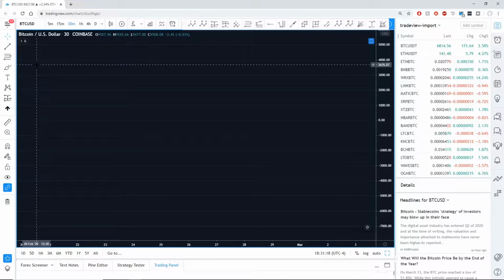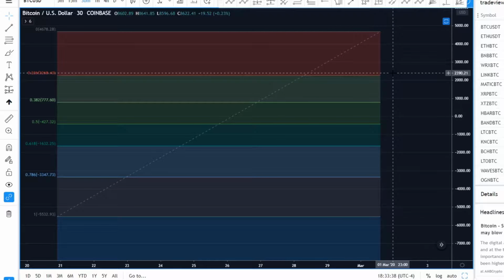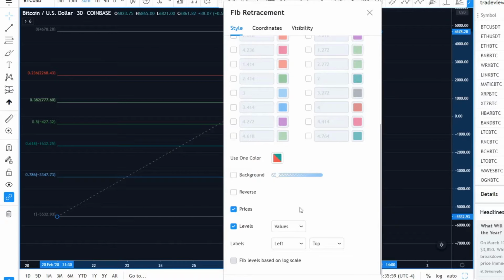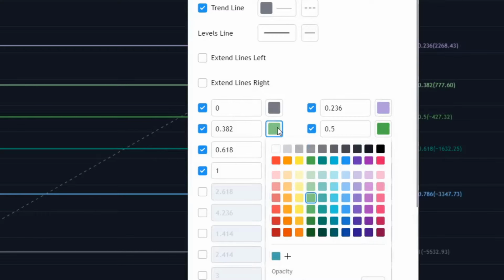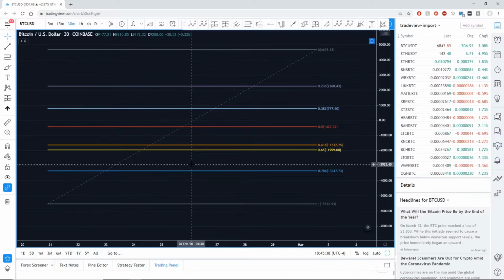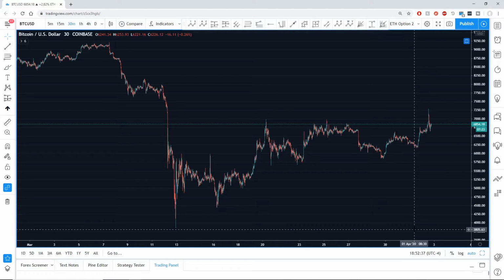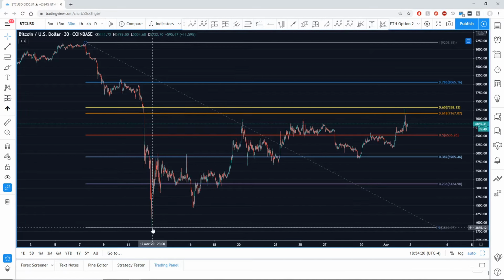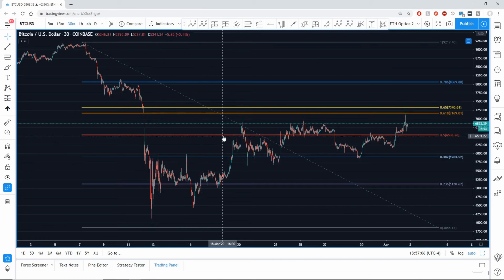FIBONACCI RETRACEMENT [For Beginners] - The ULTIMATE Beginner's Guide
The Fibonacci Retracement Tool is one of the best tools out there for finding immediate support and resistance zones to trade with.

In this video, I'll teach you how to set-up the fibonacci tool on TradingView, step by step, in order to best trade with it.

I'll explain to you what the levels of the tool actually mean, and which ones I find the most important.

We'll place the tool on a chart, and I'll show you exactly how to make money trading fibonacci retracements.

// LEARNING MATERIALS
The Best Elliot Wave Cheat Sheet

// SIGN UP

// SOCIAL